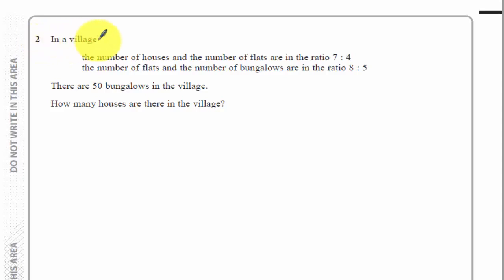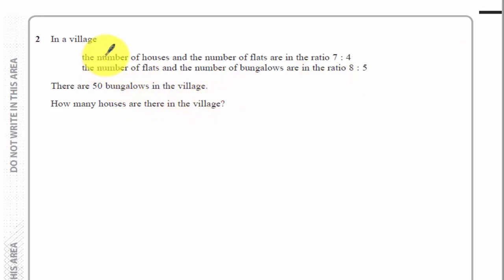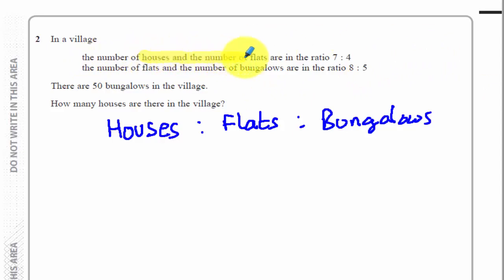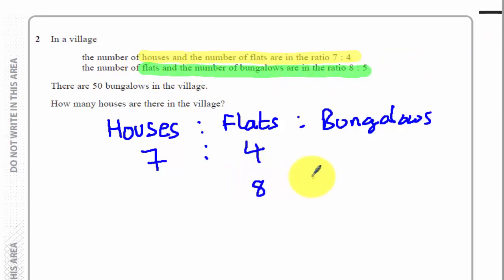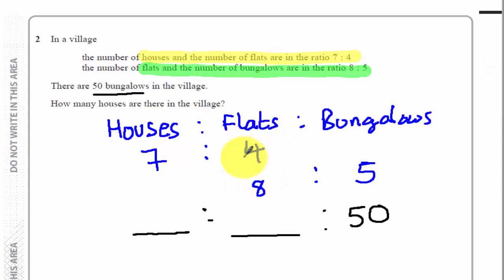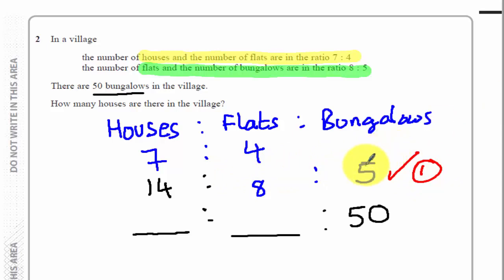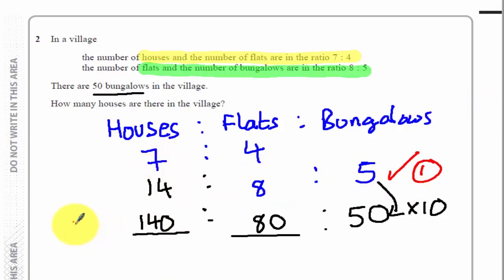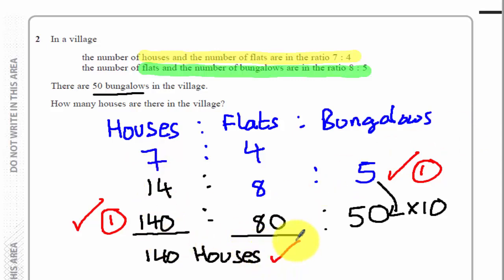Edexcel June 2018 - Paper 1 - Higher Q2 - GCSE Maths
Two ratio question.